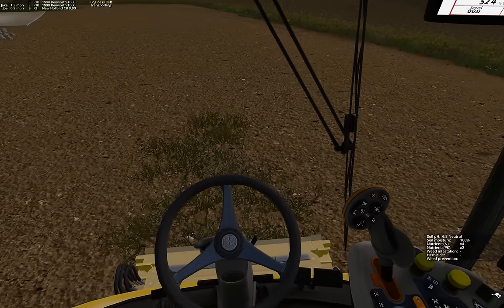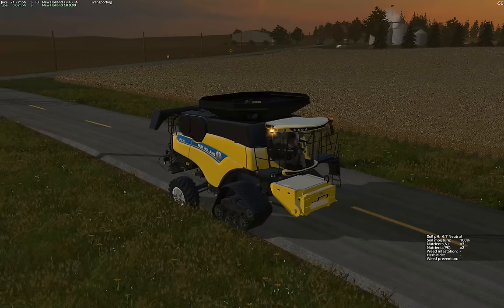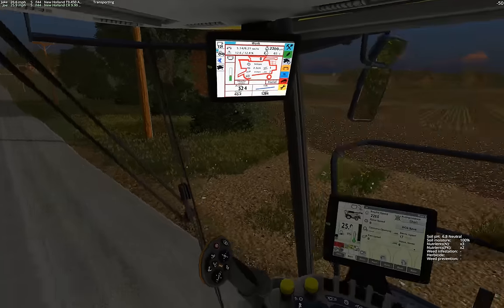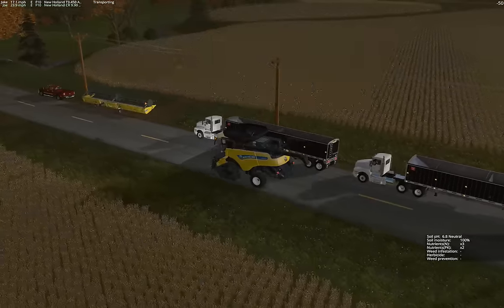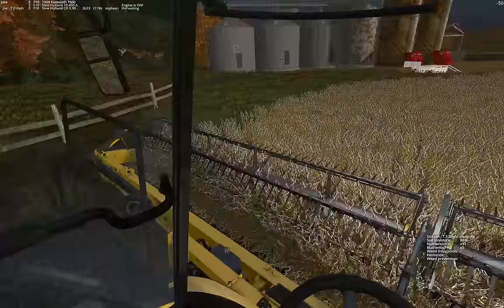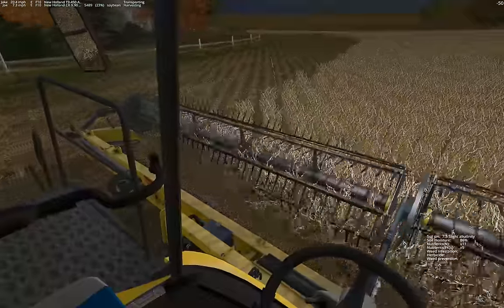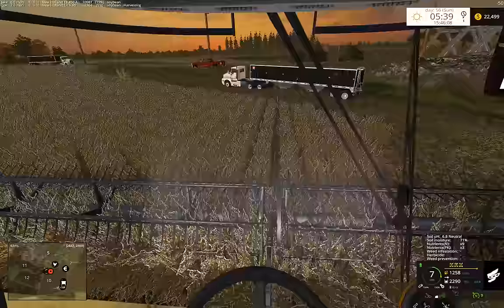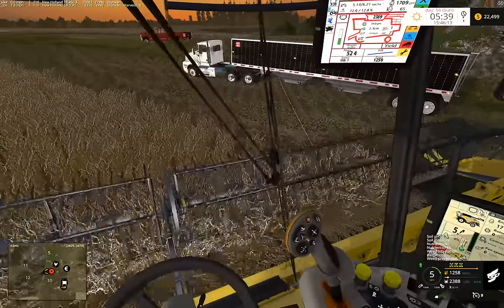Farming Simulator 2015: Server Soybean Harvest Episode 4